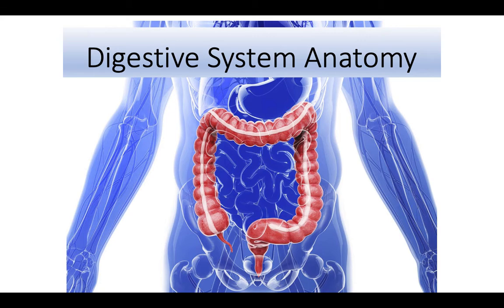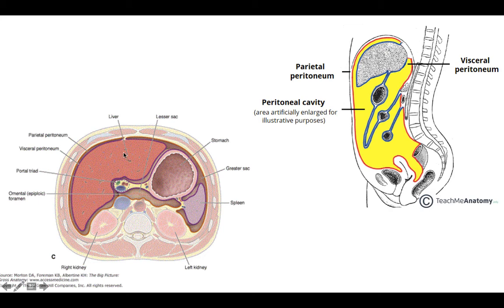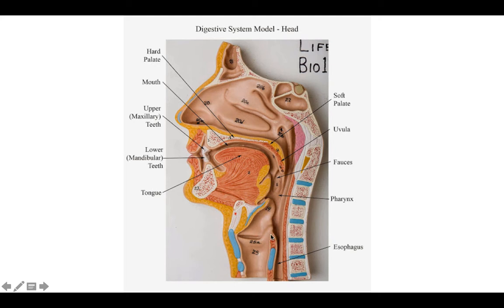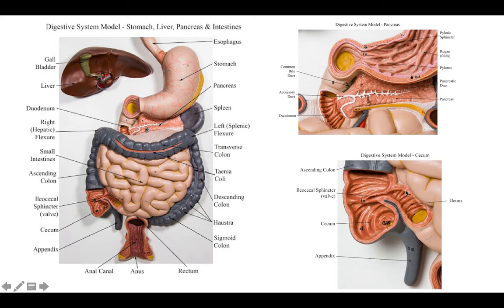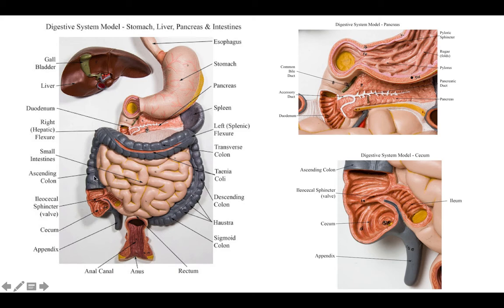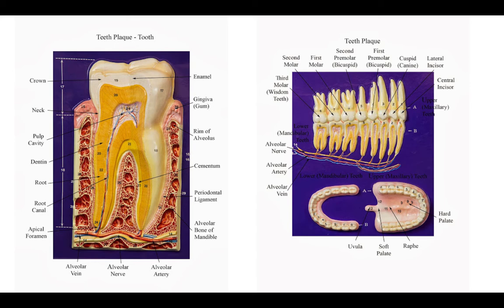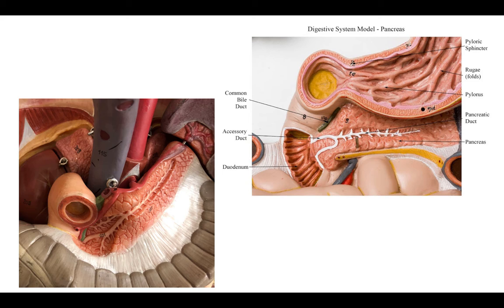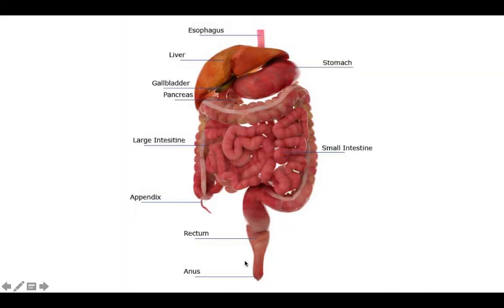Ex22 Digestive Lab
Table of Contents:

00:00 - Digestive System Anatomy
01:14 -
04:00 -
04:07 -
04:20 -
08:18 -
12:44 -
13:43 -
17:47 -
17:51 -
17:51 -
17:52 -
17:53 -
17:54 -
17:54 -
17:55 -
17:56 -
18:05 -
18:35 -
18:38 -
18:38 -
18:39 -
18:40 -
18:41 -
18:42 -
18:48 -
18:49 -
18:51 -
18:52 -
20:18 -
20:18 -
20:19 -
20:19 -
20:20 -
20:20 -
20:21 -
20:57 -
20:57 -
20:59 -
21:00 -
21:00 -
21:02 -
21:03 -
26:46 -
26:48 -
26:50 -
26:51 -
26:51 -
26:52 -
27:12 -
27:28 -
27:37 -
27:37 -
27:42 -
27:43 -
29:16 -
29:17 -
29:33 -
29:33 -
34:10 -
34:11 -
34:12 -
42:57 -
47:18 -
47:23 -
47:53 -
50:28 -
51:53 -
52:00 -
52:35 -
52:37 -
53:12 -
53:22 -
53:23 -
53:24 -
53:24 -
55:08 -
55:08 -
55:09 -
55:10 -
55:36 -
55:47 -
55:57 -
56:11 -
56:30 -
56:40 - Basic Abdominal Trauma Care